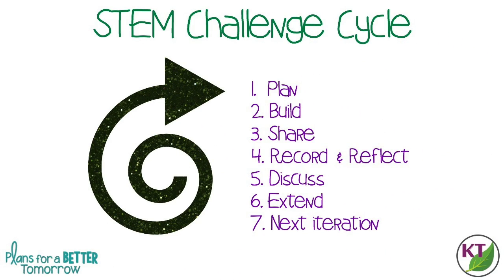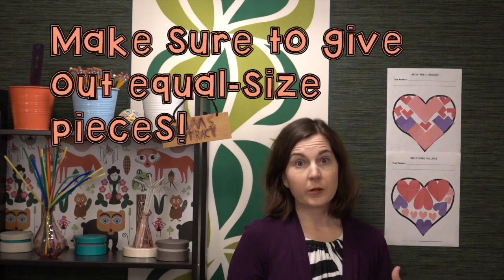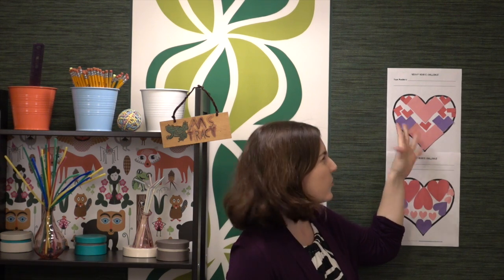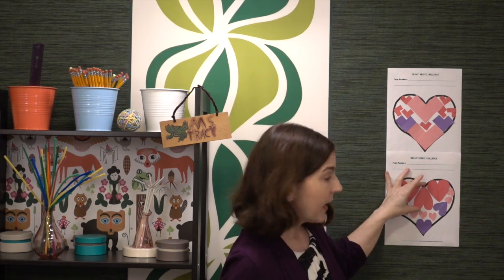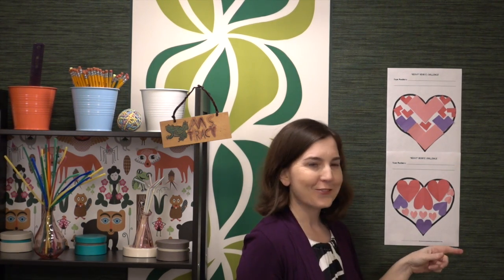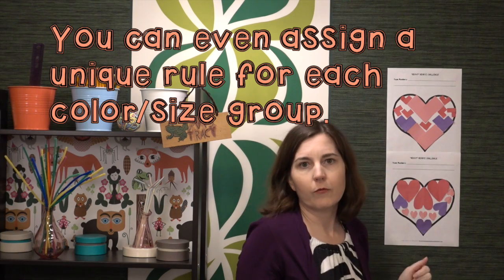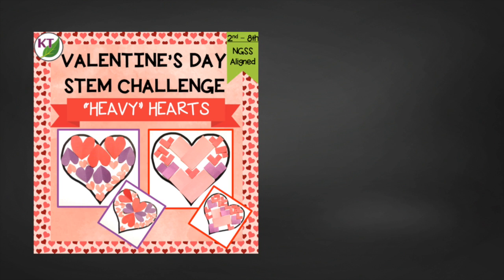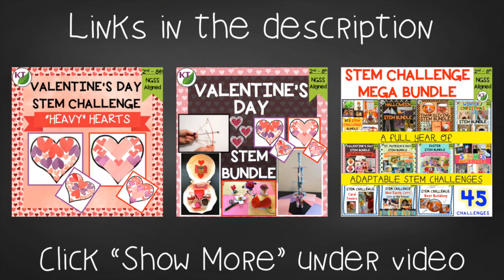Valentine’s Day STEM & Math Activity - “Heavy” Hearts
Valentine’s Day STEM Challenges are a great way to keep students engaged, thinking critically, and working on hands-on problem solving and they’re great alternatives to class parties! In “Heavy” Hearts, students fill an outer heart with inner hearts based on certain criteria & constraints in order to design the “heaviest” heart.